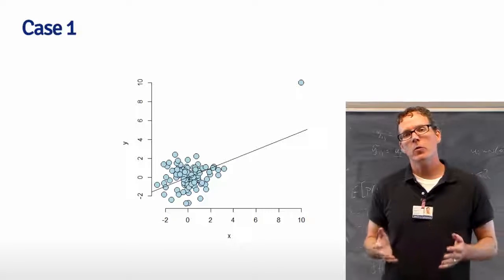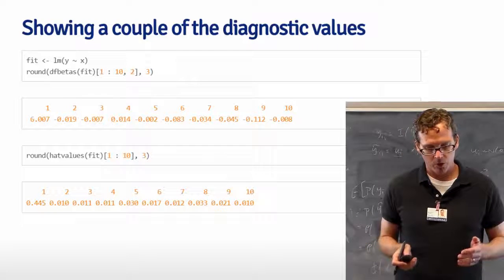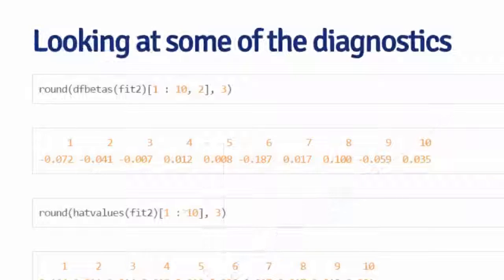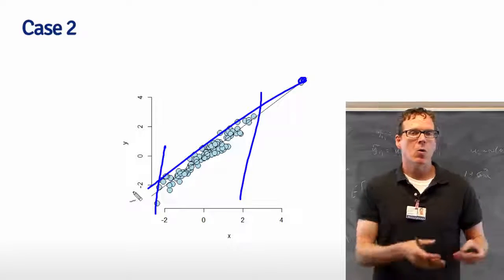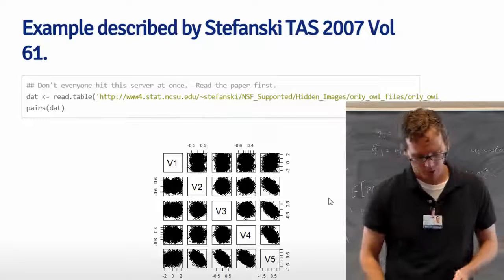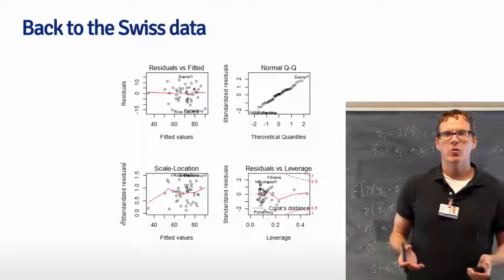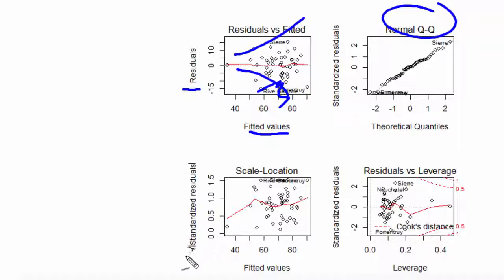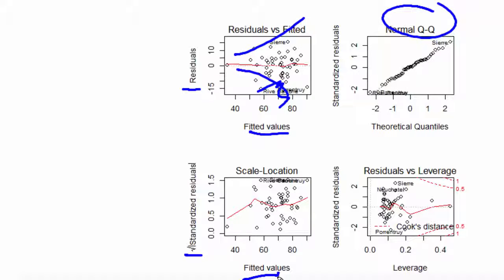Regression Models - Diagnostics 3